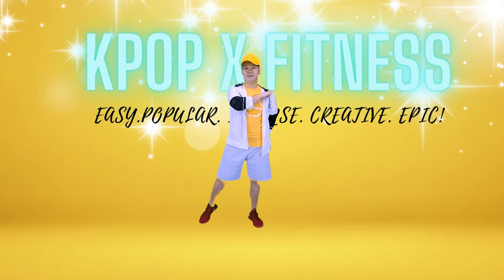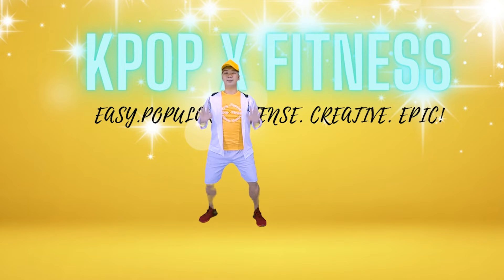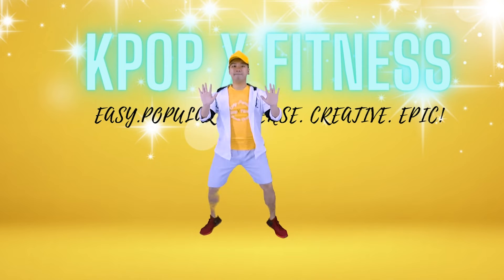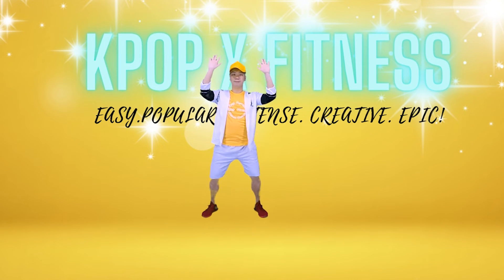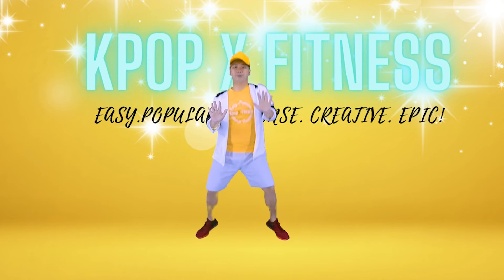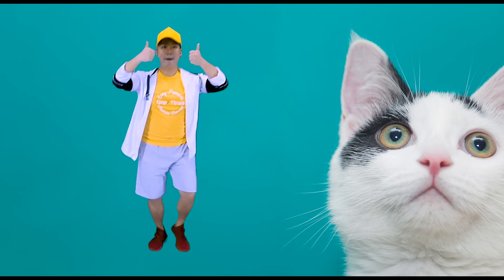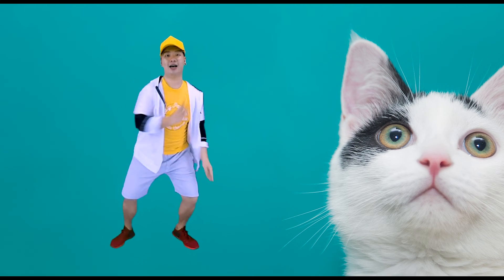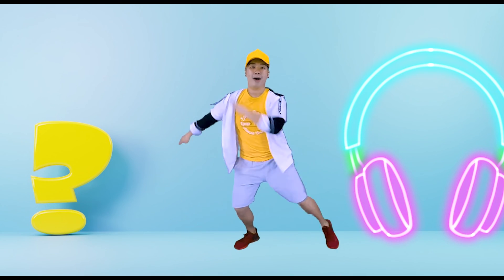KpopX Quick Tutorial -Get set Yo 2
For classes - go to our license trainers and visit all classes

KpopX Fitness - Easy Popular Intense and Creative Workout.
Choreography by: Maddy Lim (Creative director )